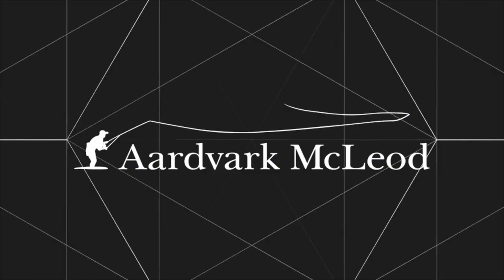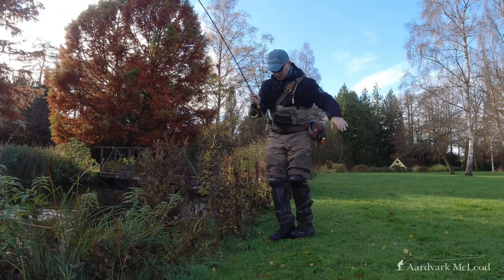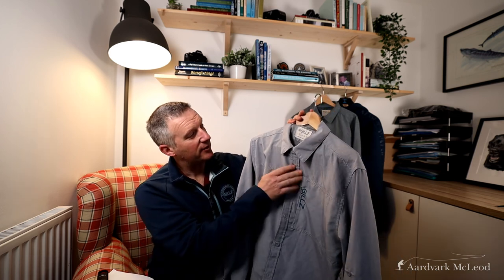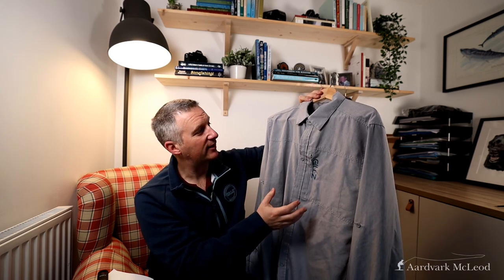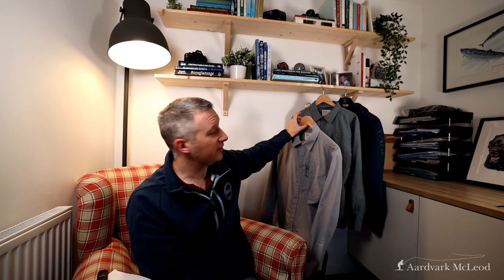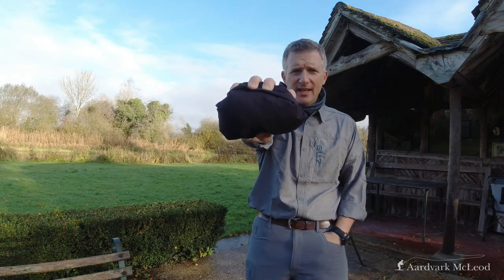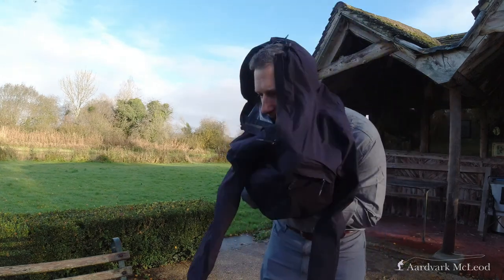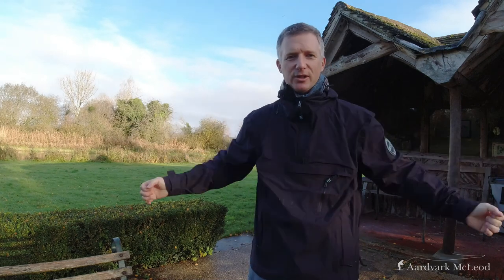Gillz Winter Clothing Review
In this video Peter takes a look at the new Winter range from Gillz Fishing clothing specialists for 2020/ 21. Although Peter has worn their clothing on the flats for over a decade it is only this year that the company has started making clothing for freshwater fishing. Peter has been testing it for the last few months and he runs through some of his favourite products from the line and why he likes them.